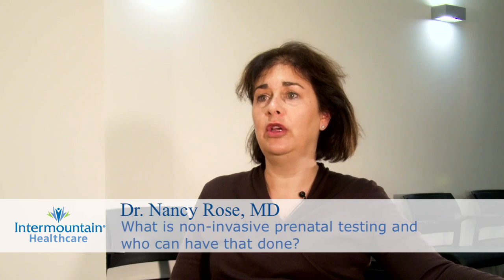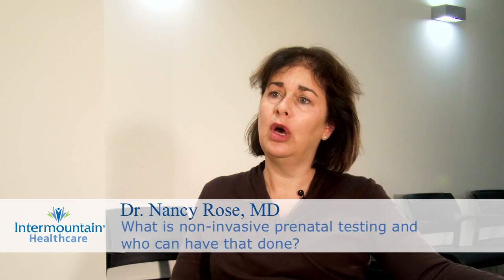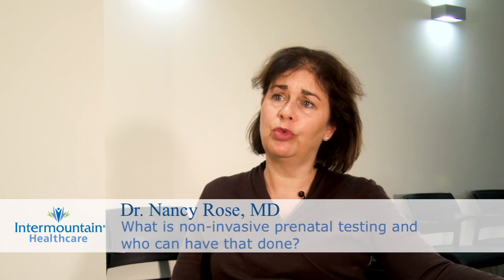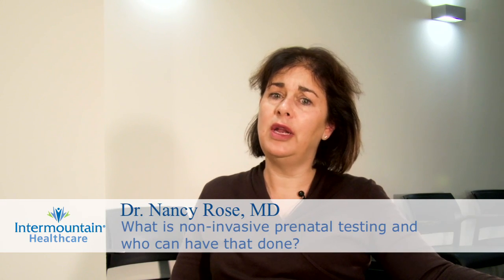What is non-invasive prenatal testing and who can have that done?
Non-invasive prenatal testing is a very new, it's been around for about a year, way to screen a pregnancy for serious chromosome problems and it's done through a blood test.  It's done at about ten weeks of pregnancy.  Currently the studies show that the test is accurate to about 98% being able to find out if your child has Down Syndrome by a blood test that can be done at about 10 weeks of pregnancy.  The test is available only to women that are at high risk for birth defects at this time since that's the only group that's really been studied.  That includes women who have had a child with a serious chromosome problem previously, women who are over 35, women who are found to have a baby with an ultrasound examination of a baby that has multiple birth defects that are seen, or screening markers that are suggestive of chromosome problems.  Those are variations and some ultrasound findings that we talk to you about.  And women that have a history of something that's called a translocation which is a genetic change that they have.  If you're over 35 and you'd like that information we, again, would be happy to see you through our clinics, have you meet with a genetic counselor, go over your family history, make sure there's nothing else that we need to screen or test you for, and then we can offer you testing.  It's at a very low cost at this time.